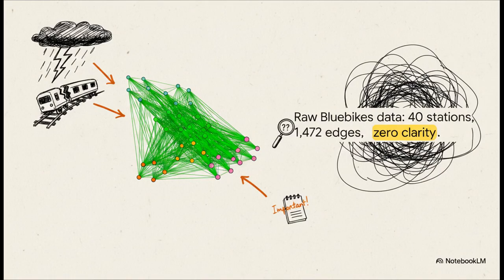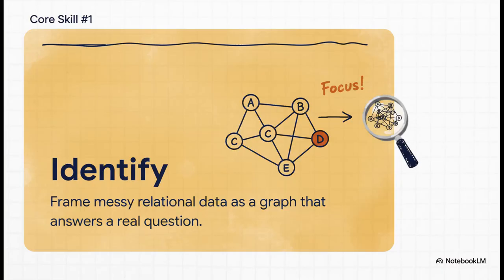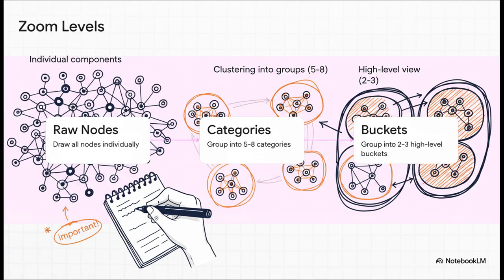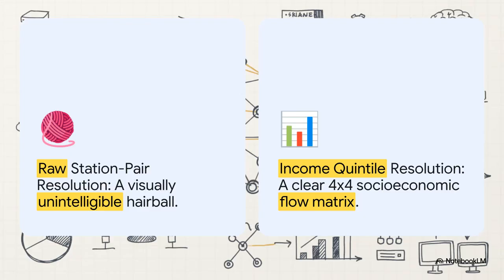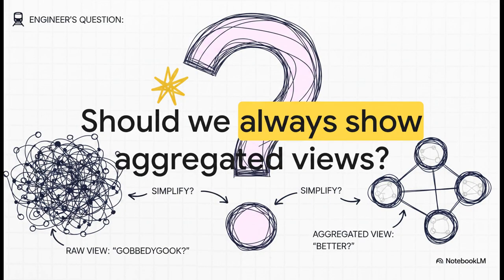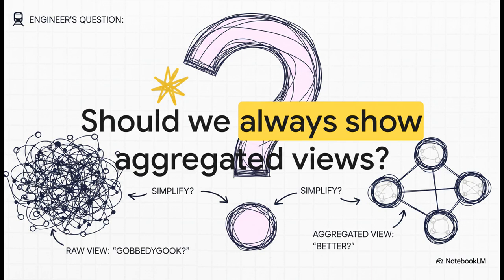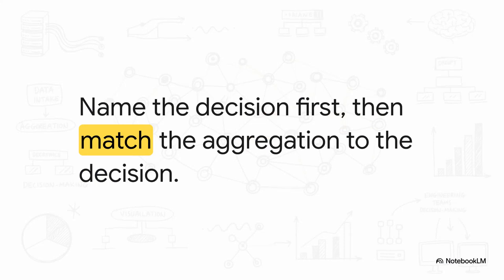Case Study 03: Network Aggregation for Visualization